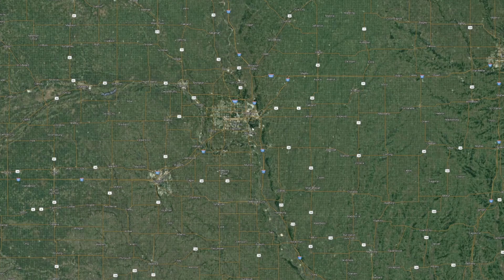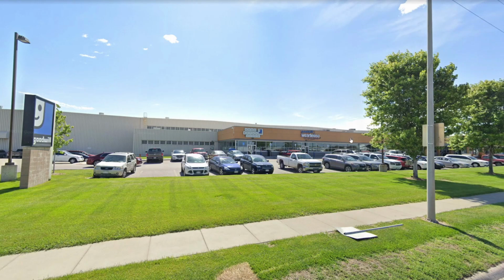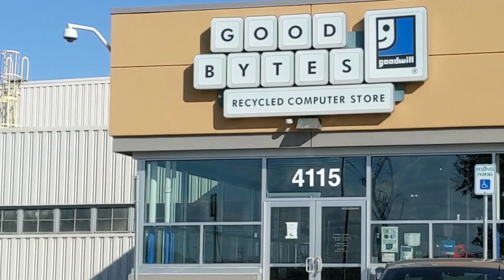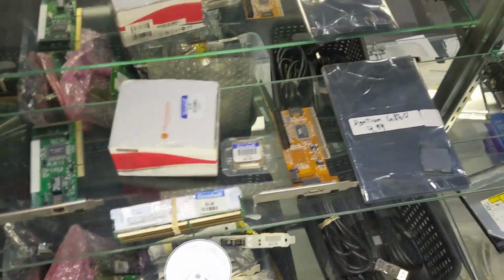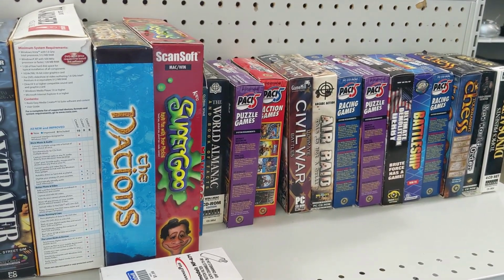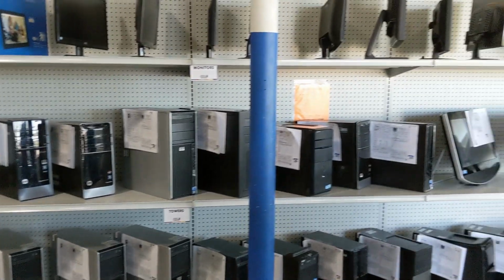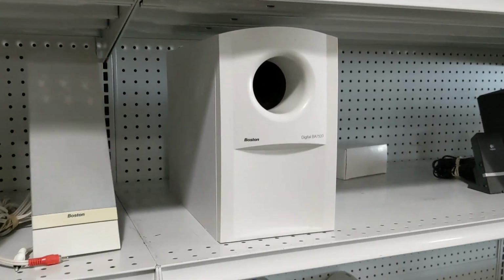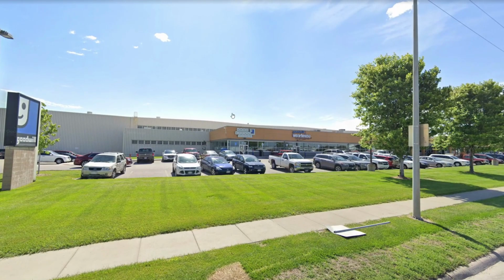Good Bytes: The Computer & Electronics Goodwill Store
Have you ever seen a Goodwill solely dedicated to old computers and electronics? I happen to live pretty close to one, so I thought I'd take you all on a short tour of "Good Bytes".